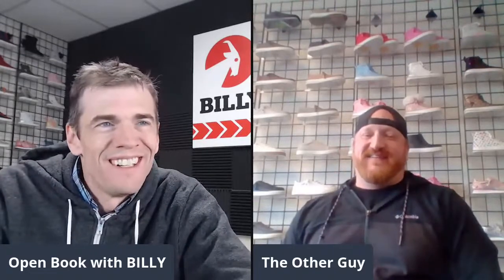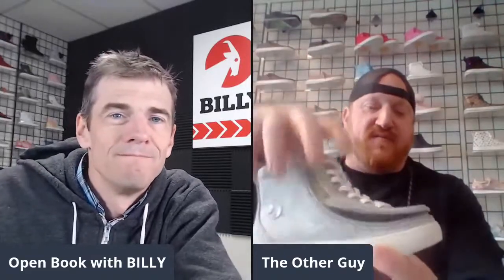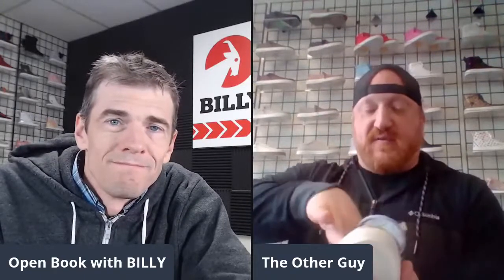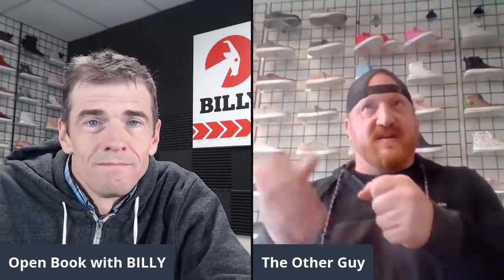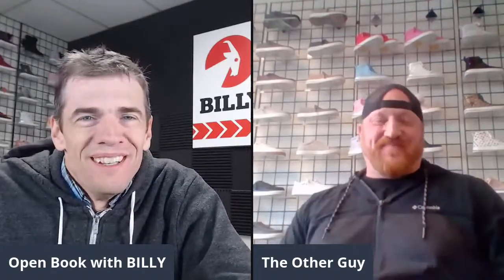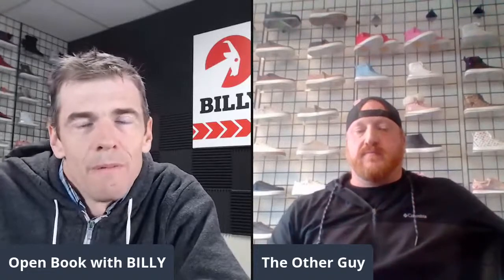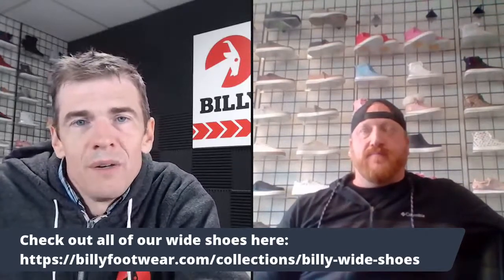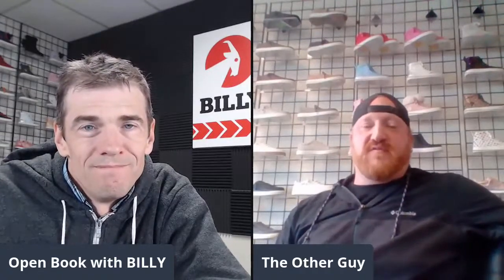Open Book with Tech Talk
Episode 16 – “When will you have wider kid’s and toddler shoes?” is a question we often receive. In this episode we hear from Darin Donaldson, co-founder of BILLY Footwear, speaking on the technical and design considerations incorporated into the new wider high tops launched October 28, 2020.

Open Book is a digital series from BILLY Footwear aimed to grow stronger connections directly with our customers and all who we associate. Learn about the brand, hear from customers, ask questions, and discover what the future holds.